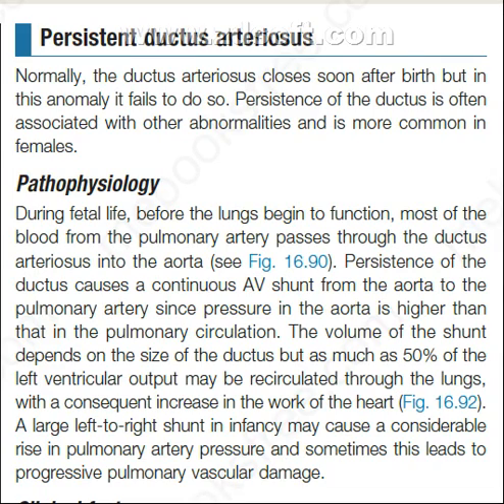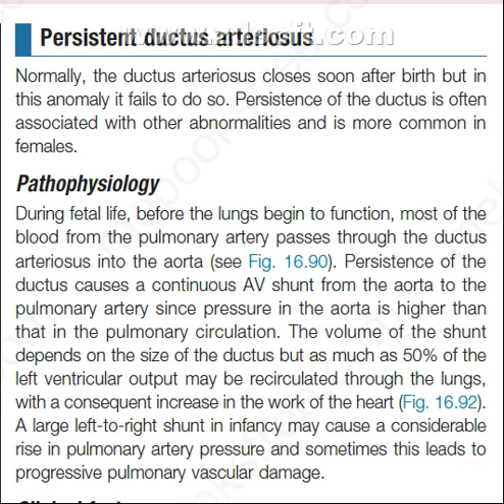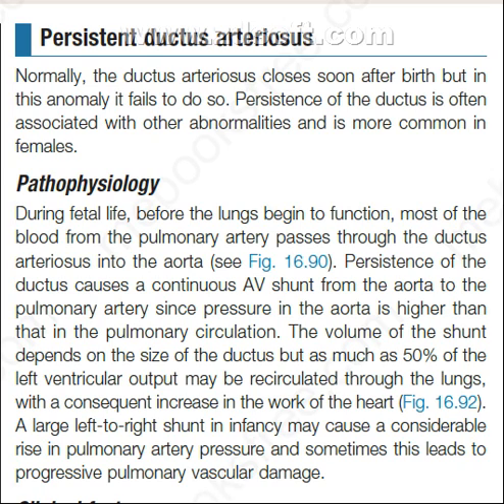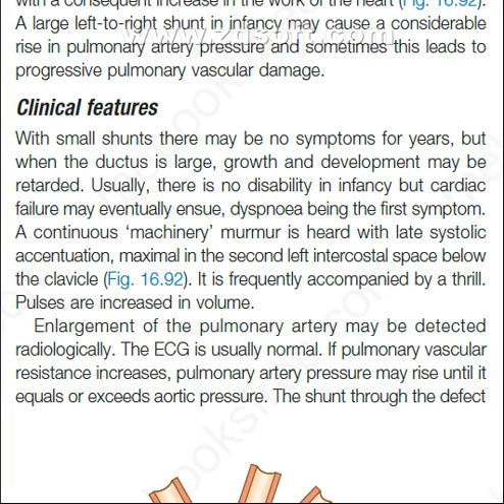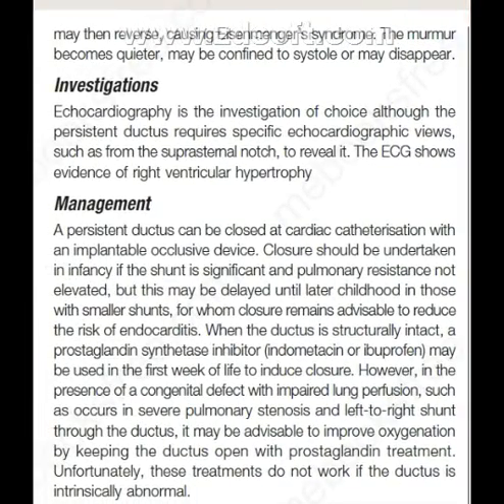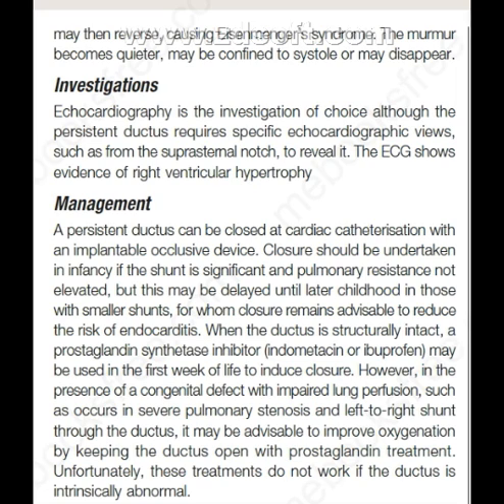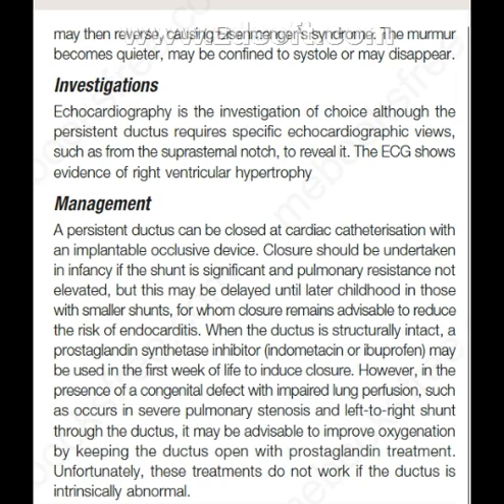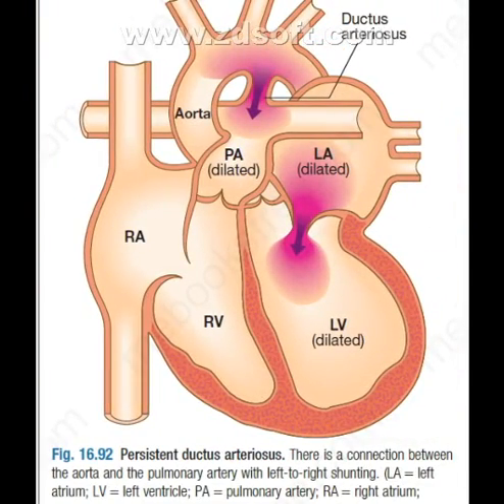PDA (Davidson's 23rd)